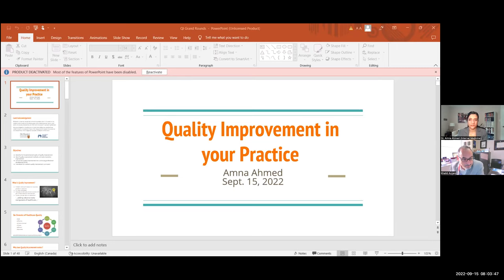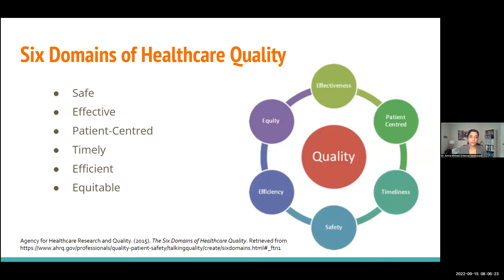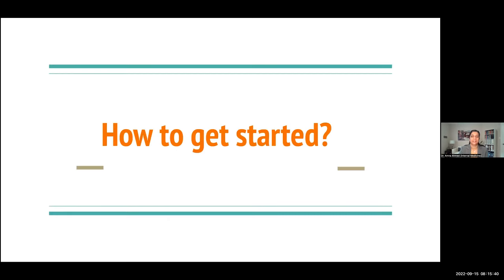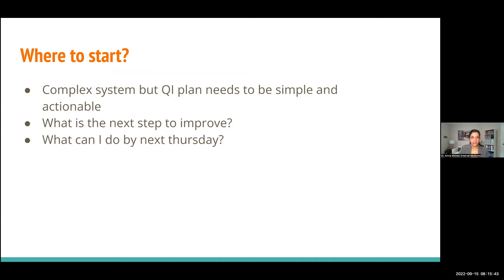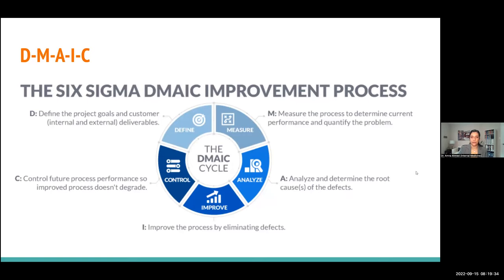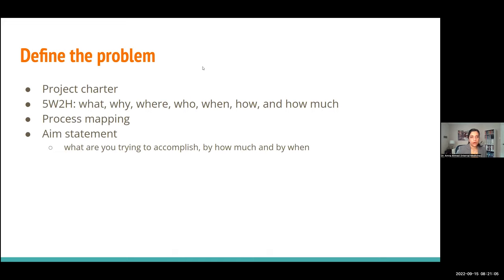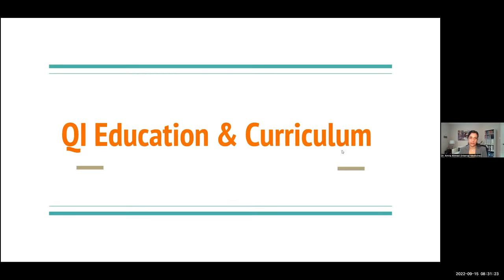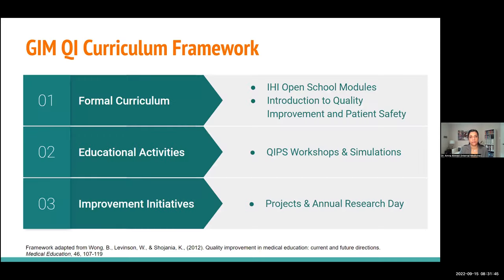September 15, 2022 | Quality Improvement in Your Clinical Practice with Dr. Amna Ahmed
Dr. Amna Ahmed (Assistant Professor, Medicine| Faculty of Health Sciences) discusses the fundamental principles of quality improvement, how to incorporate these methods and tools into your practice, continuing professional developments, and residency quality improvement curriculum. Dr. Ahmed answers why quality improvement is imperative, ‘adding value to every component of healthcare.’

You may register in advance for our weekly seminar about clinical advances, medical research, and updates in diagnosis and treatment. It is a component of continuous medical education and takes place every Thursday between 8:00 – 9:00 AM.